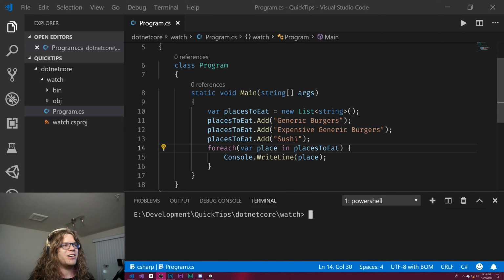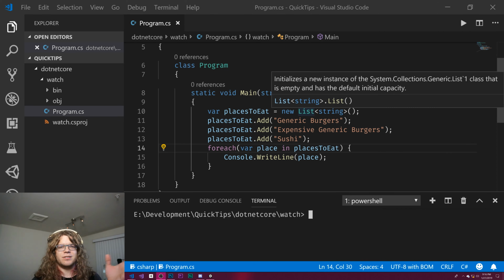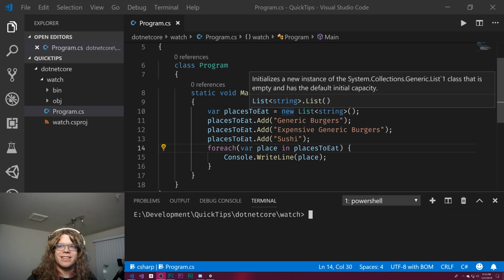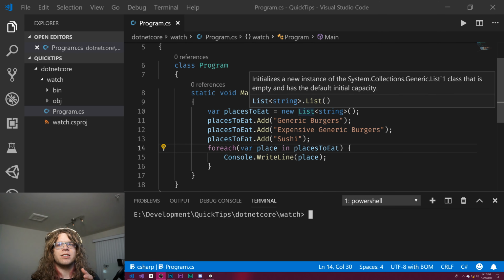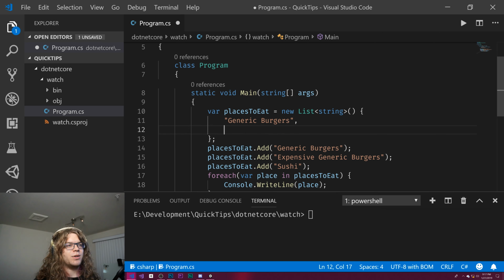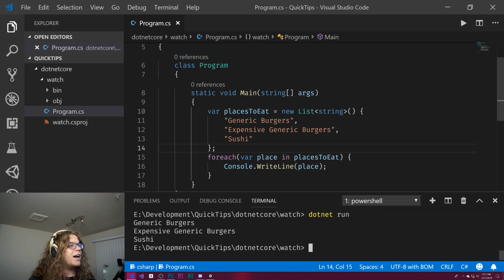Inline Initializing C# Lists - Quick Tip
C# includes a method for initializing Lists that means you do not need to repeatedly `Add("foo")` throughout your code. This allows you to specify a set of items immediately after the Lists constructor that causes the items to be sequentially added to the list after its created for you. This works for most collection types including Arrays and Lists.

Here's an example of what constructing a list like this might look like.

```csharp
// Note: replace angled brackets with correct character!
var myList = new List⟨string⟩() { "this", "is", "a", "test" };